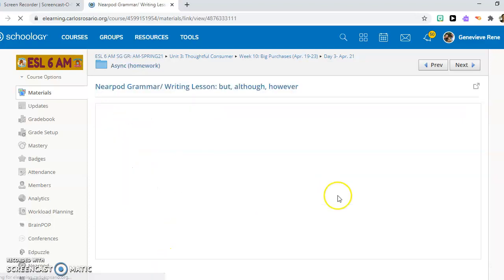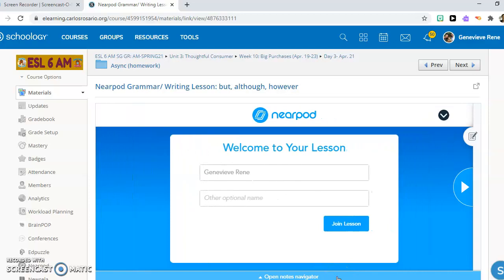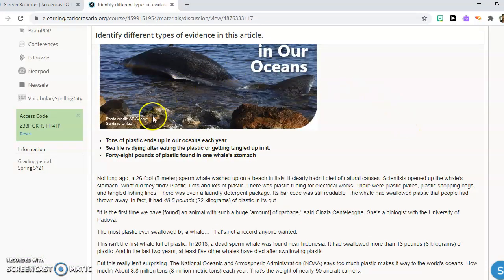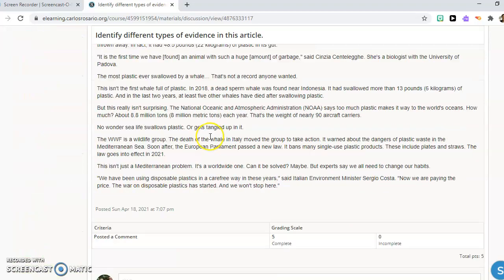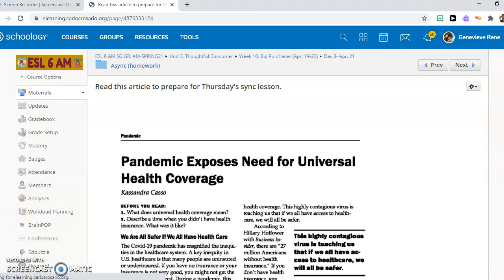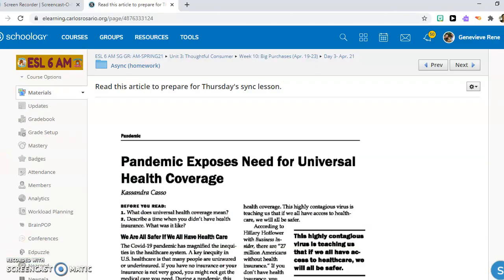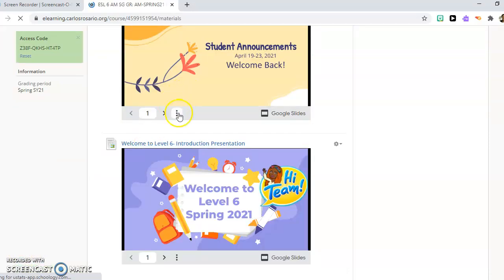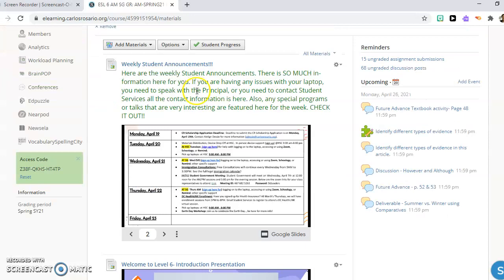Wekk 10- Day 3 (AM, Spring '21)